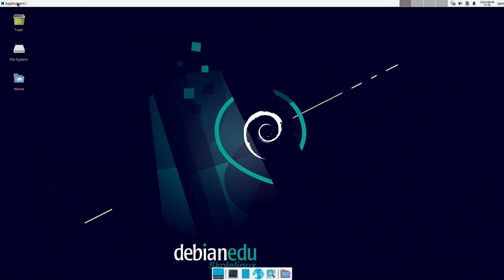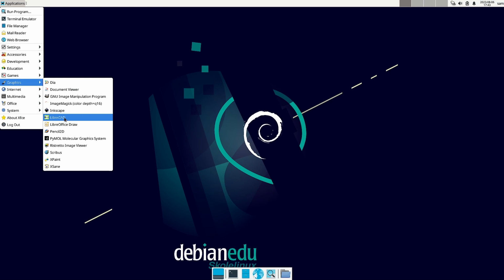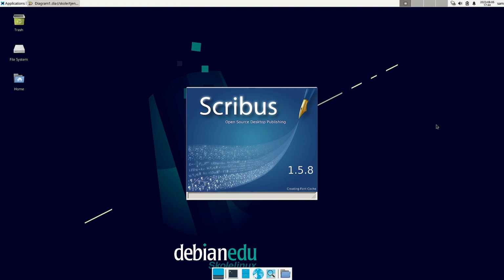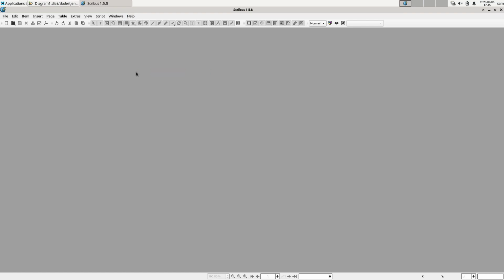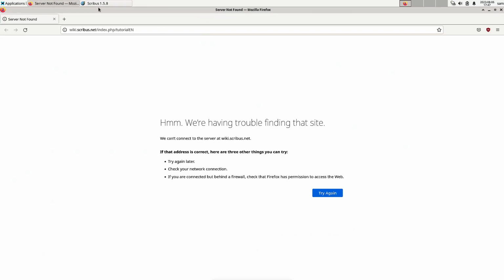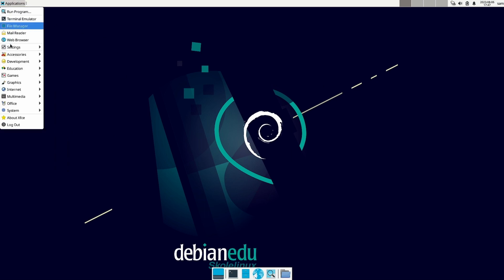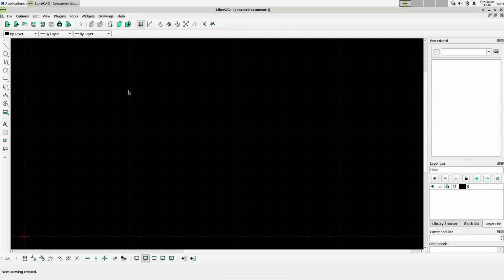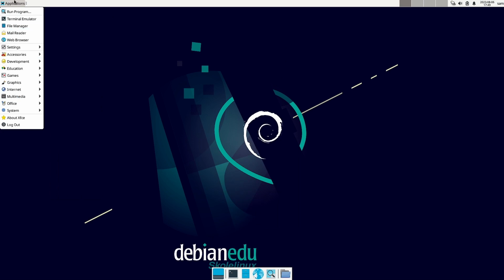Debian Edu 12 (SkoleLinux) Graphics Application Packages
This video features a quick look at Debian Edu 12 (SkoleLinux) graphics application packages.

1) IT infrastructure consultancy and turn key project execution for SME's.
2) Install and maintain best suitable linux distributions for your corporate computer systems.
3) IT infrastructure maintenance and operations for SME's.
4) ERP Training.
5) IT training for freshers and trainees.

1) Personal tuitions for BCA, Computer Engineering and Technology students.
2) Install best suitable linux distributions for your personal computer systems.
3) IT consultancy for your personal and home needs.
4) Design and execution of networking and security for your home.